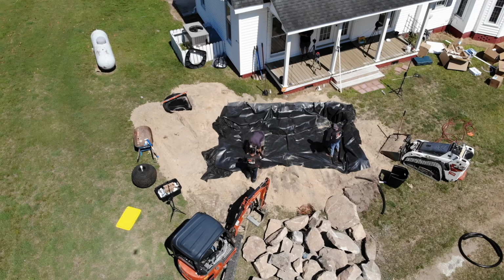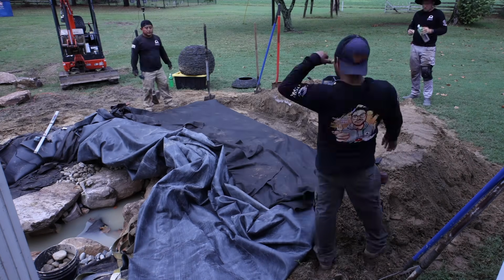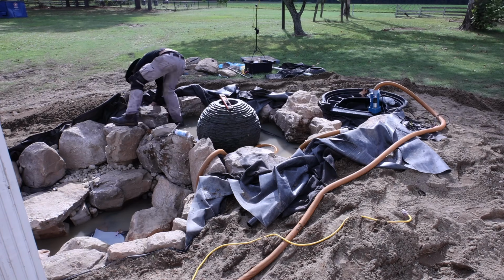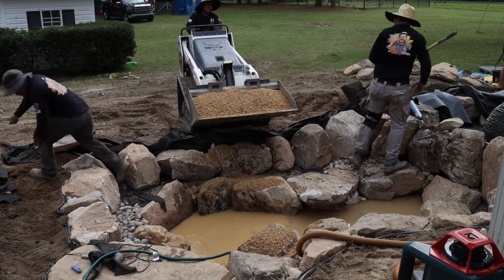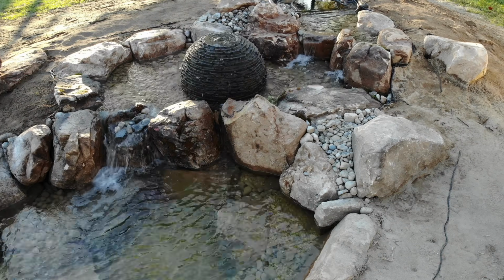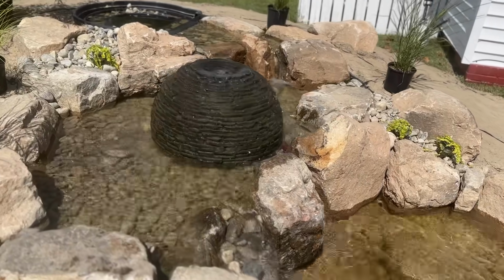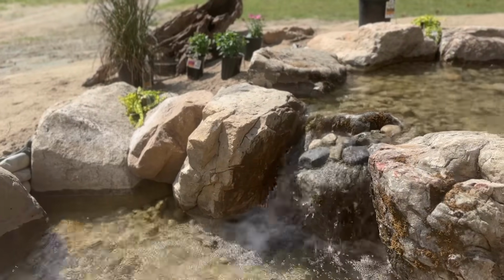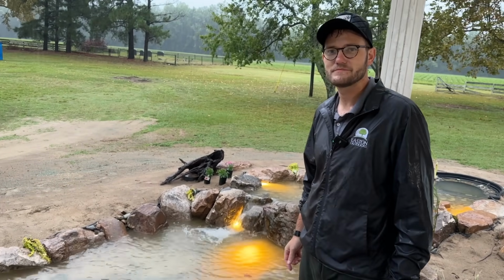Gorgeous Pond Built In 2 Days!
This is part 2 of the pond build. The Jim, Christian and Donny did an amazing job building this incredible pond in just 2 days!

Thank you to Aquascape Inc. for helping us with this project! Check out their website to get information on their full line of pond products!

Interested in having an amazing pond like mine in your yard? Here's the link to the list of Aquascape Certified Contractors in your area:

Interested in having a pond built in the Hampton Roads area of Virginia? Easton Outdoors took good care of me and they'll take good care of you: